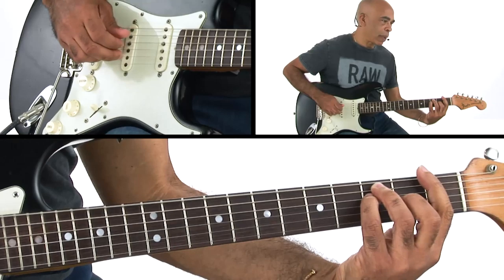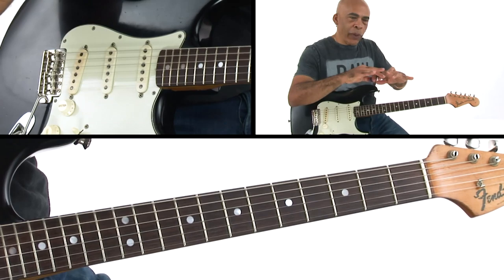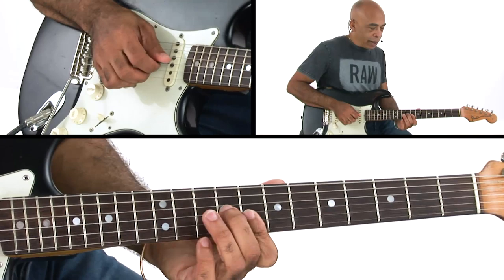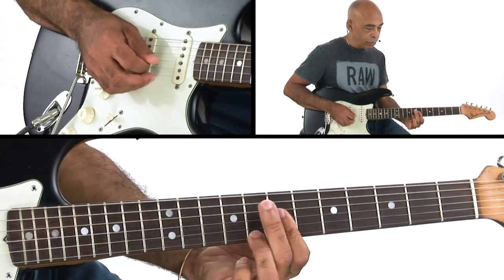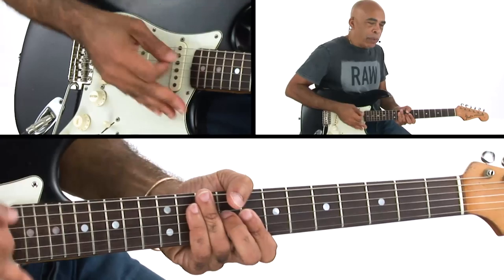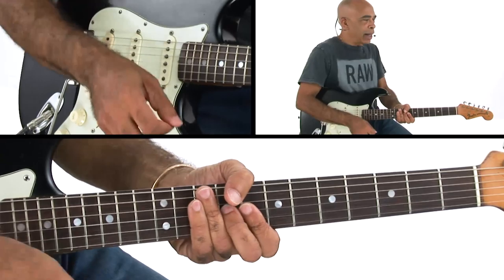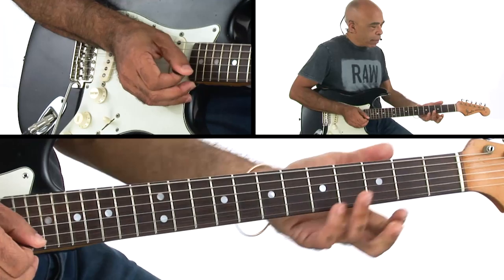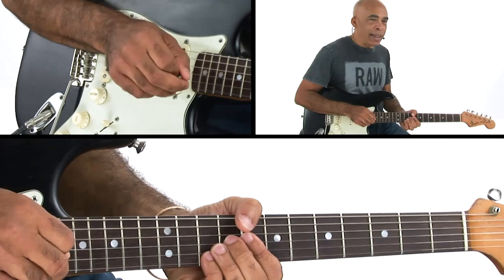🎸Funk Guitar Lesson - "Chord Flavor" Performance & Breakdown - Carl Burnett